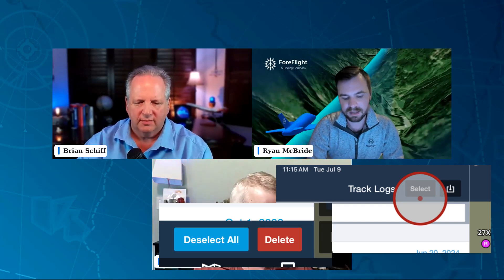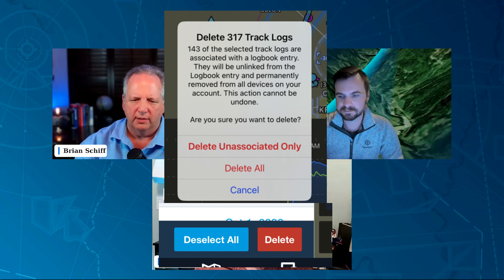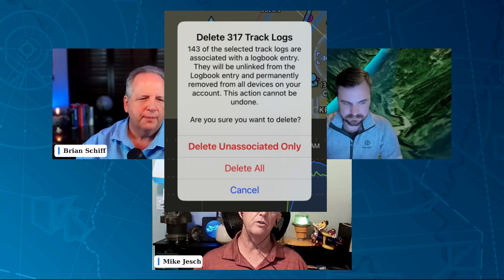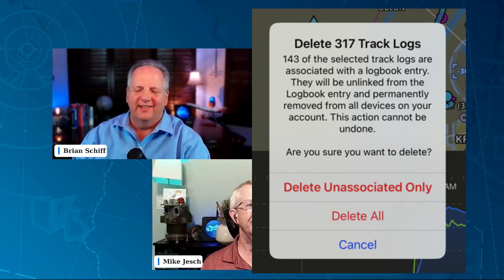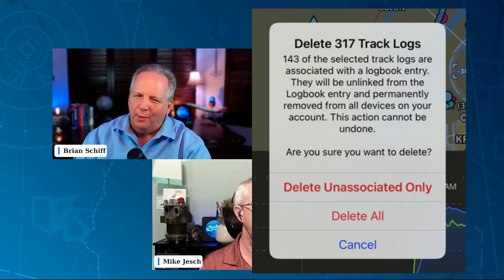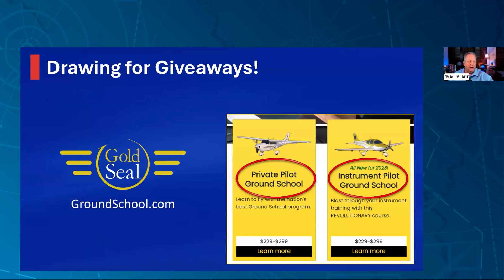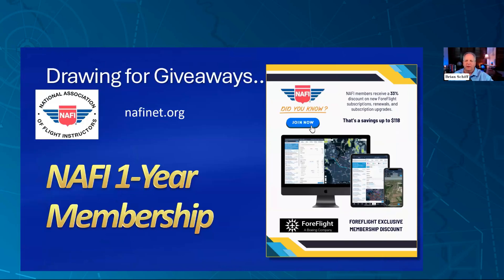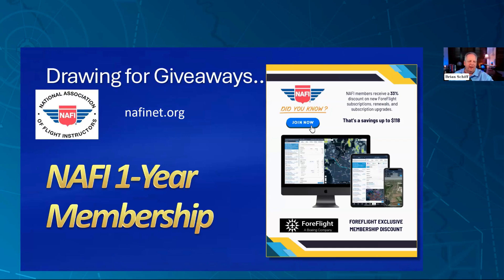ForeFlight Workshop 15 (Ending With Missing Audio)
This video contains the portion of ForeFlight 15 that is missing the audio at the end.

This is the recording of ForeFlight Workshops 15: The Track Log & Ryan McBride From ForeFlight

Brian Schiff explains the ins and outs of the ForeFlight Track Log.

Guest Ryan McBride, ForeFlight Head of Community, discusses the latest features and reveals never-before-seen new features that are coming soon.